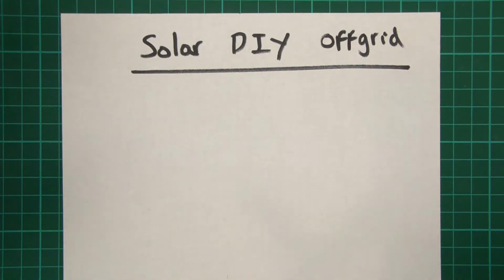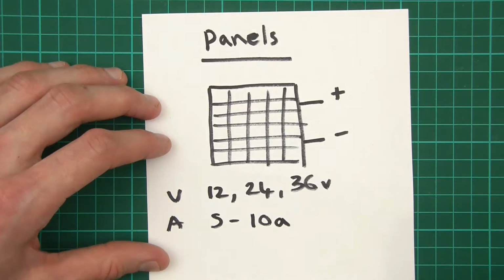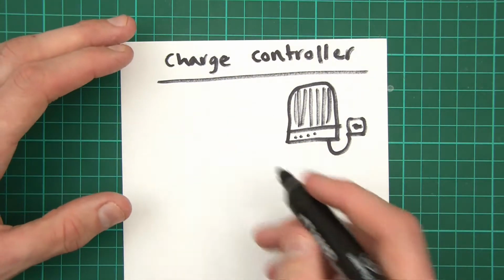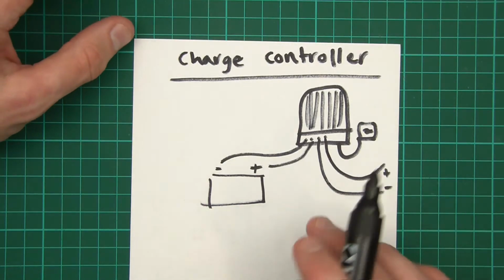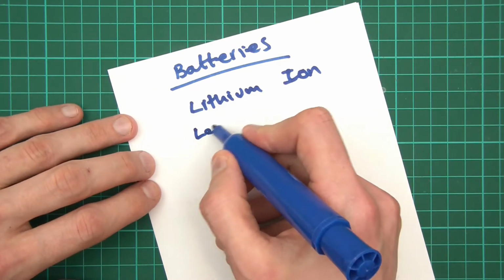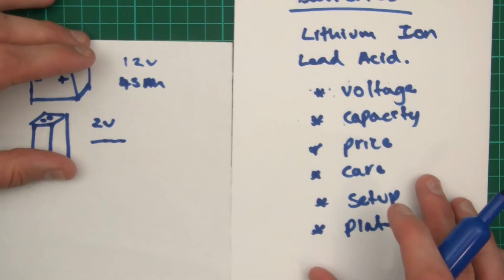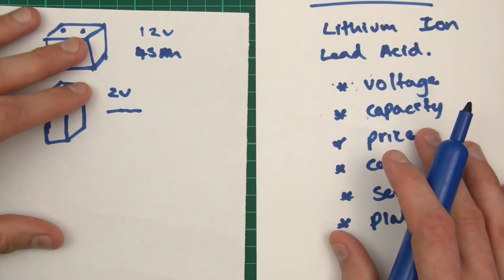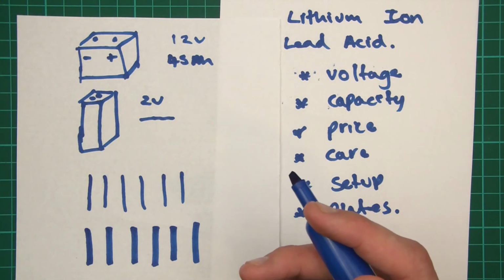TUTORIAL: The Basic Components of an Offgrid DIY Solar Power System Installation (Part 1/2)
A video showing the basic components of an offgrid solar power system and some basic solar related considerations.